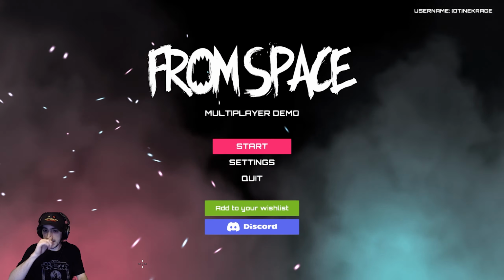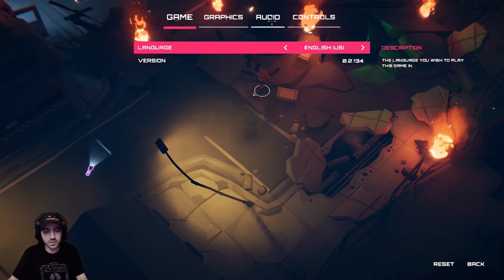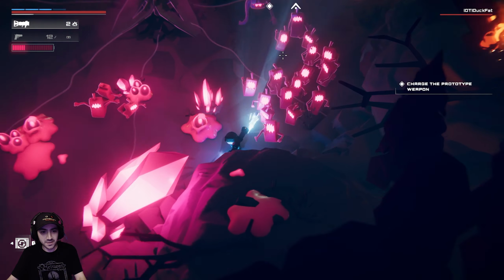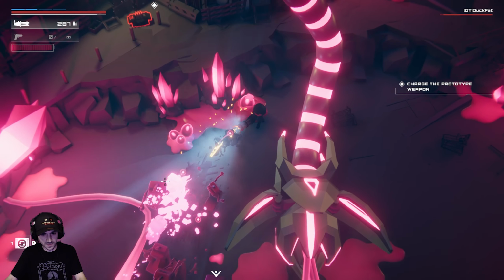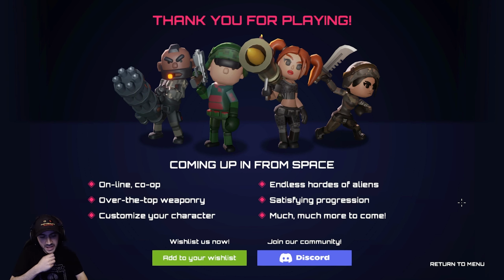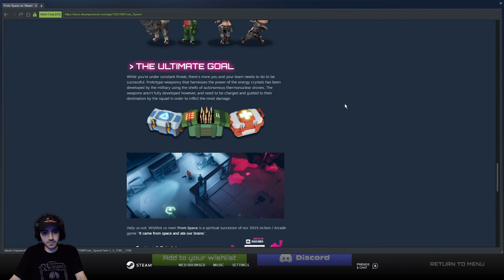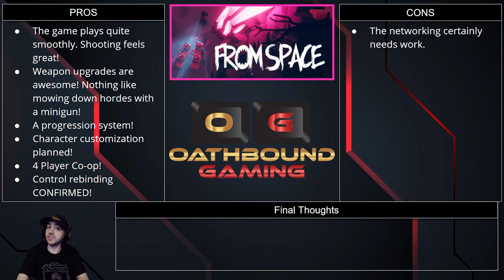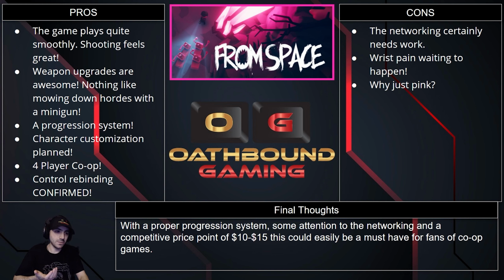From Space - Demo First Look & Honest Review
Spiritual successor to "It Came From Space and Ate Our Brains," what is From Space all about?! Four player co-op, shooting aliens together always sounds like fun!